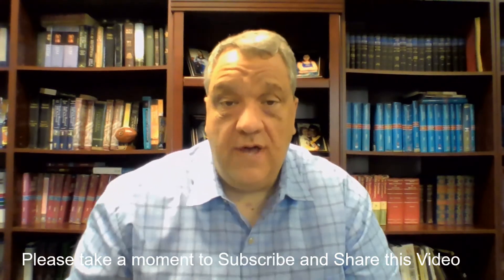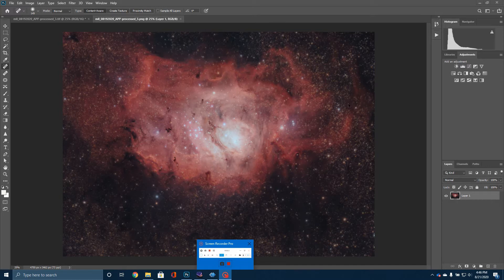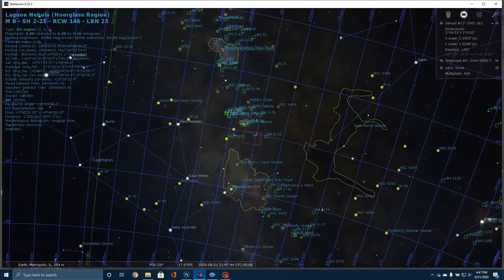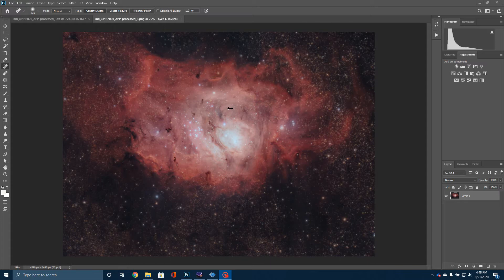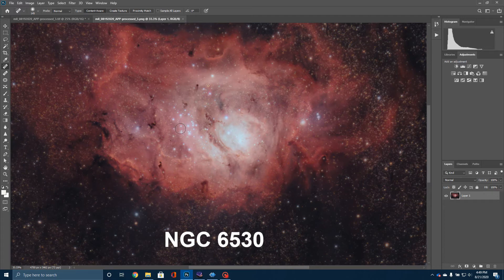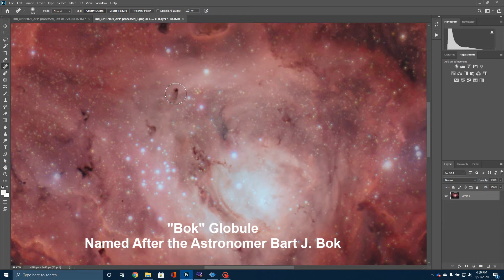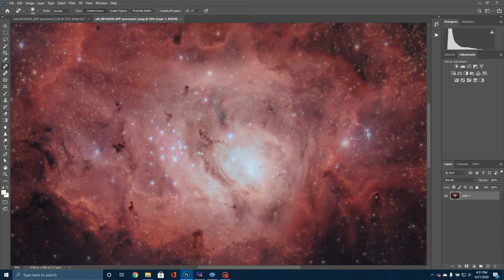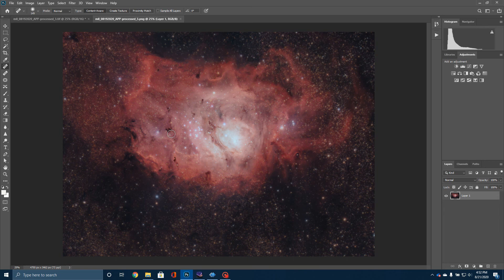The Lagoon Nebula (Messier 8)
M8 or the Lagoon Nebula is one of only two emission nebula visible to the naked eye.  This immense region of interstellar gas is located in the constellation Saggitarius approx 4100 lights years away from earth.  The images in this video were captured with my Orion ED 80T and ZWO 183 MC pro camera on Skywatcher HEQ-5 mount.